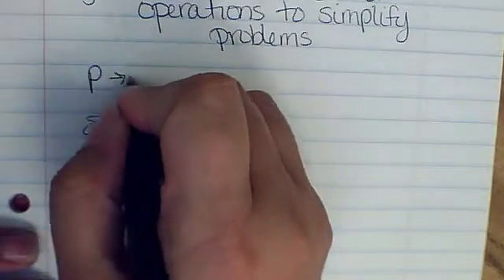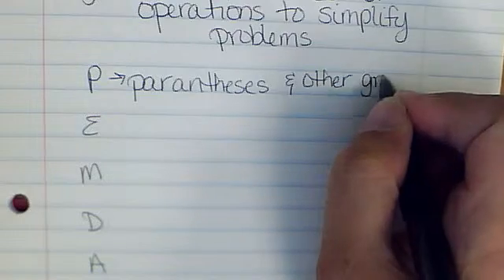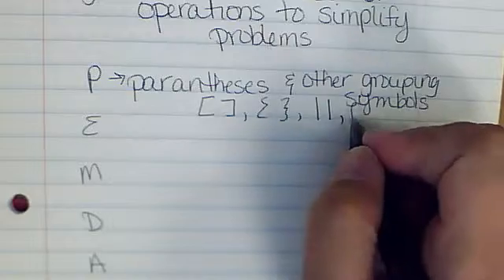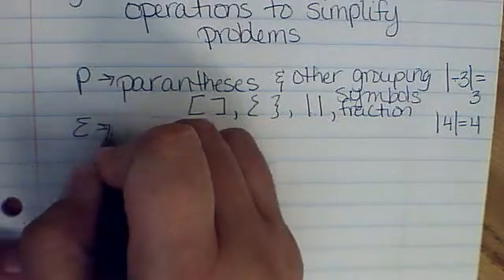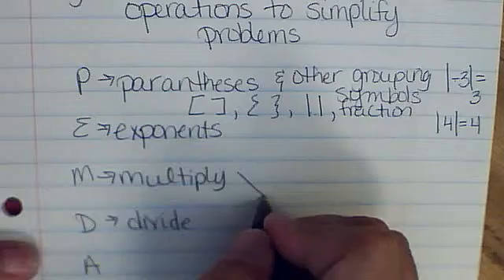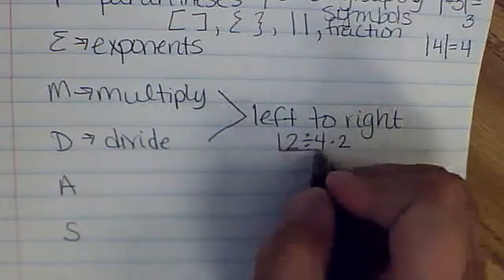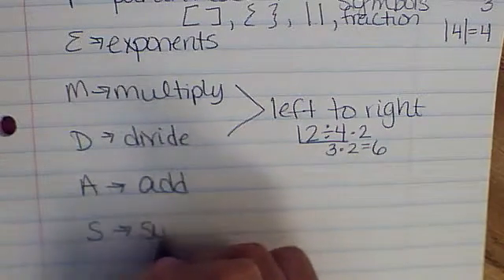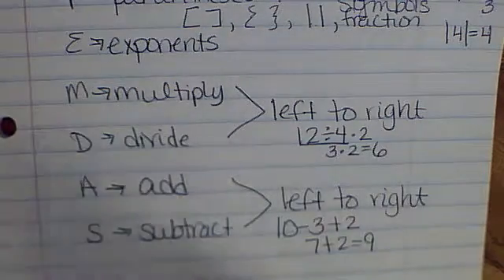Order of Operations